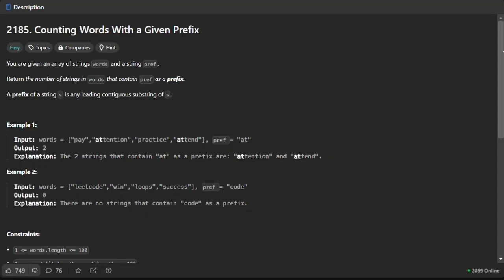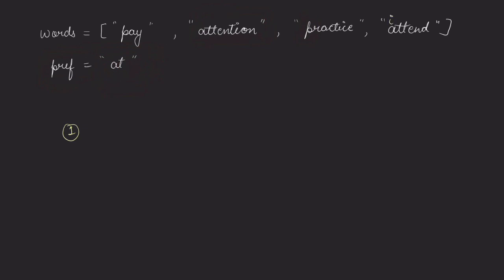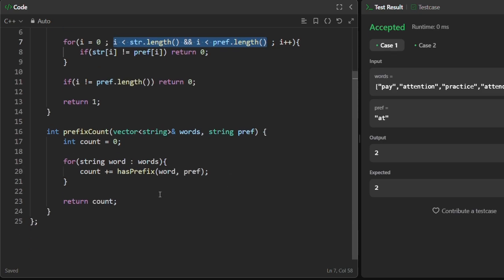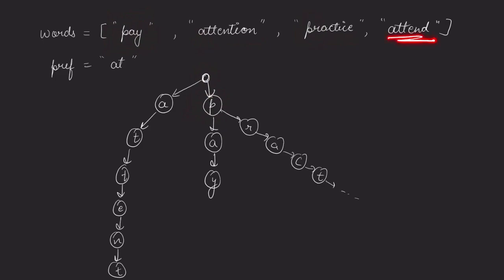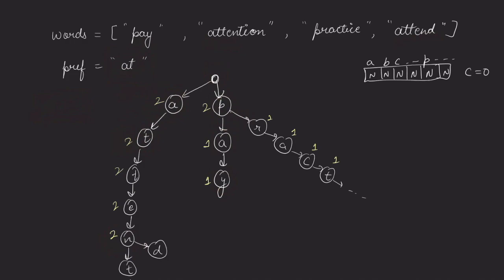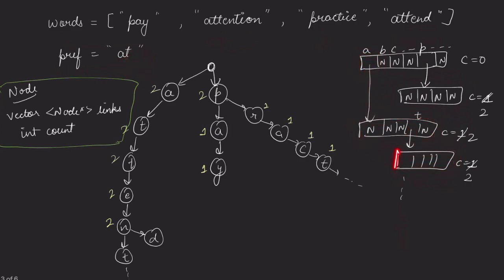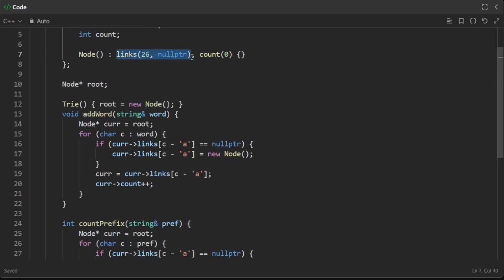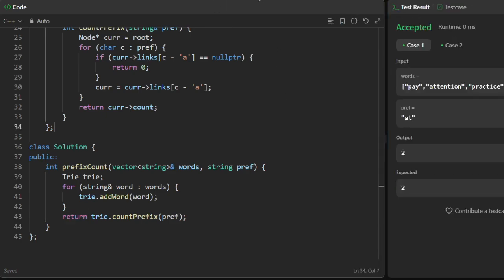2185 Counting Words With a Given Prefix | Brute Force | Trie | Prefix Tree| Leetcode Daily Challenge